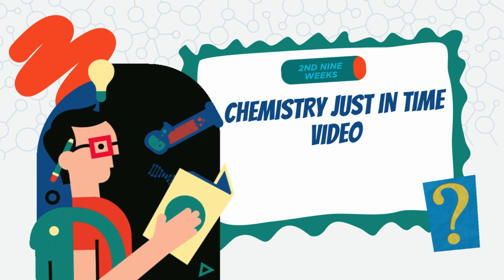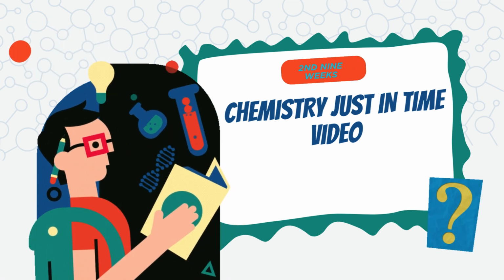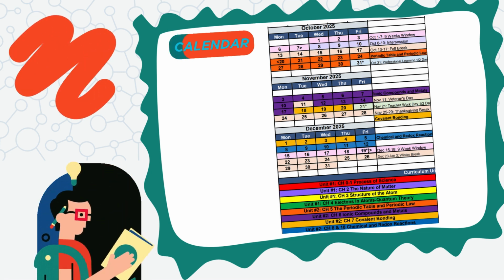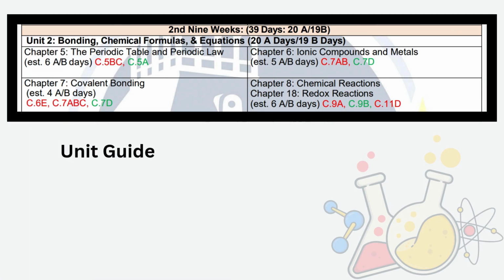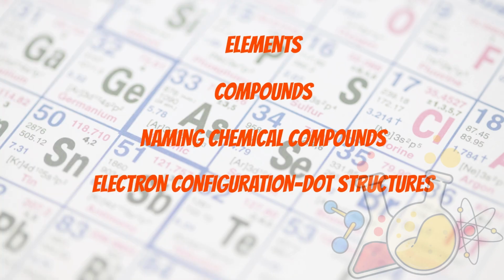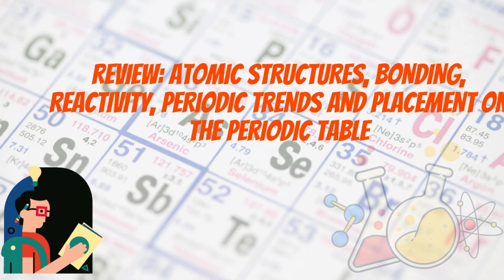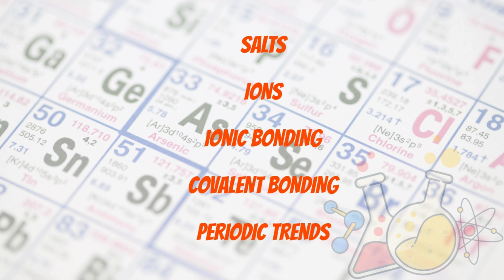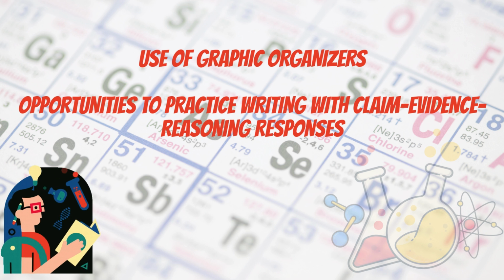2025-2026 Chemistry 2nd 9 Weeks JIT